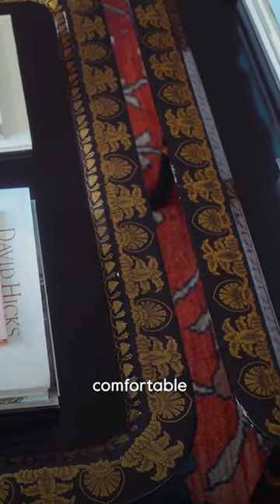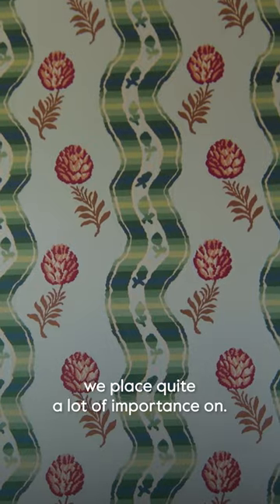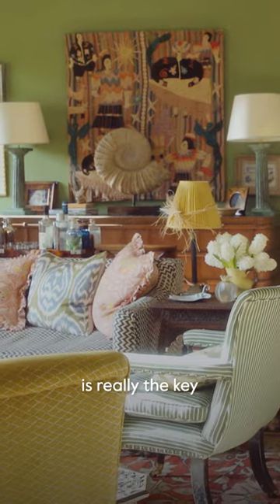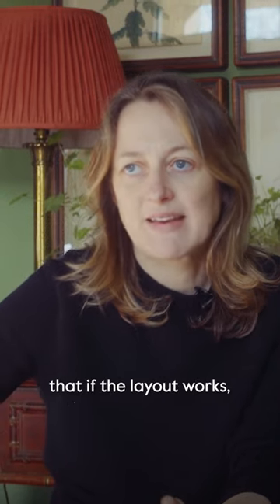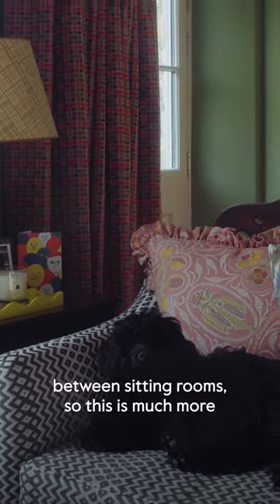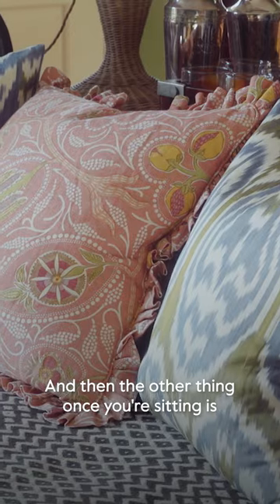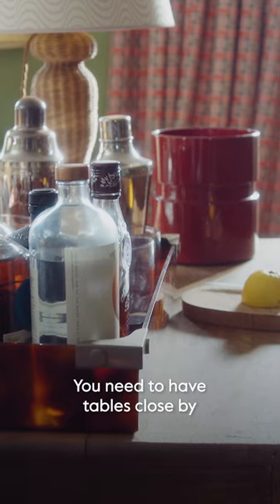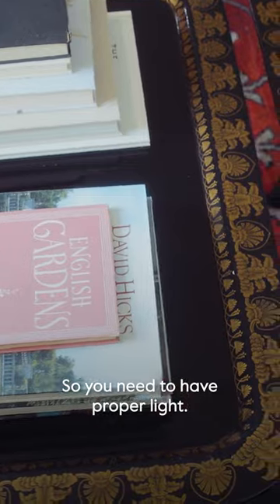Rita Konig's Key To The Perfect Sitting Room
Interior designer Rita Konig explains why the layout is the most important consideration when designing a sitting room, detailing best practices for the positioning of furniture and the use of natural light.